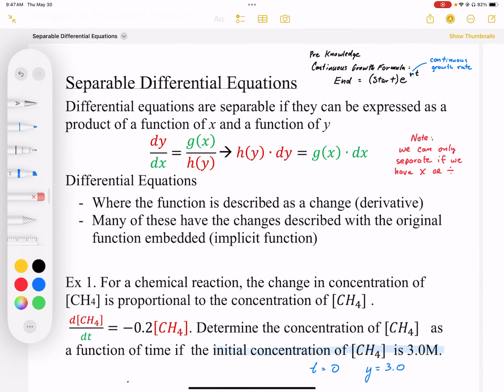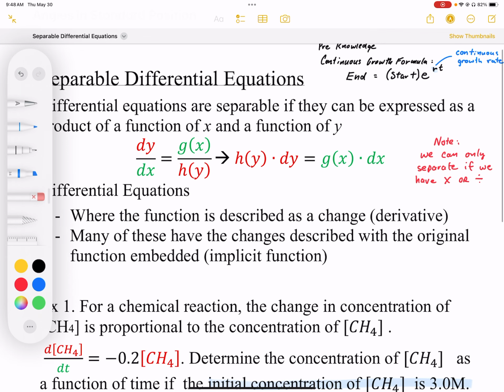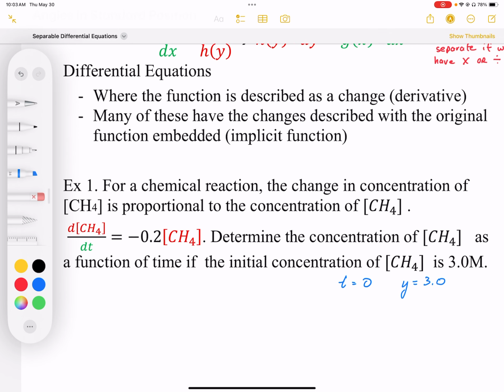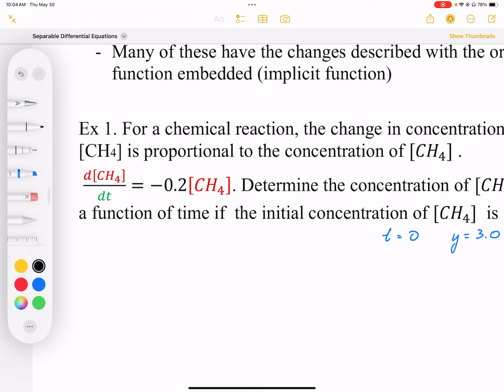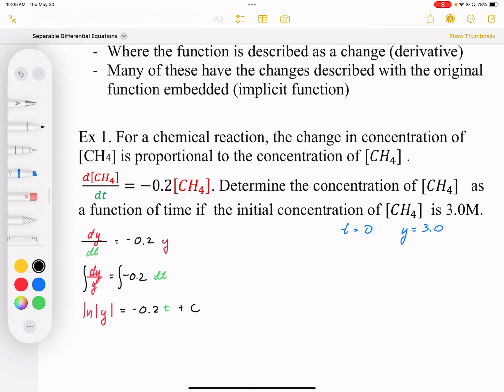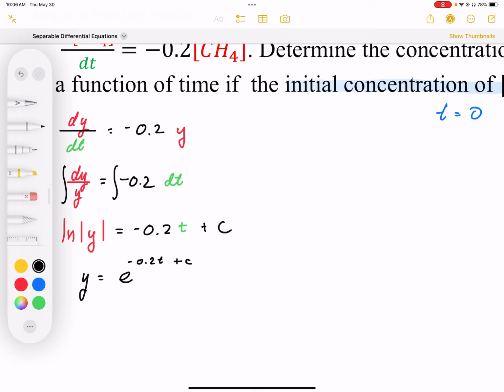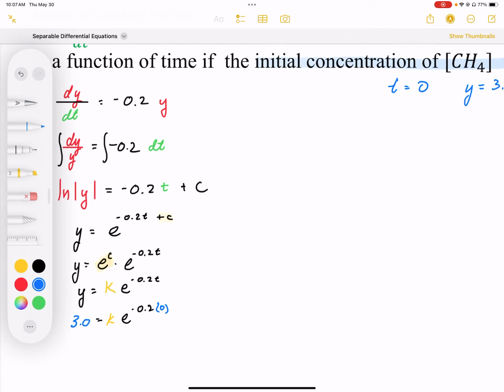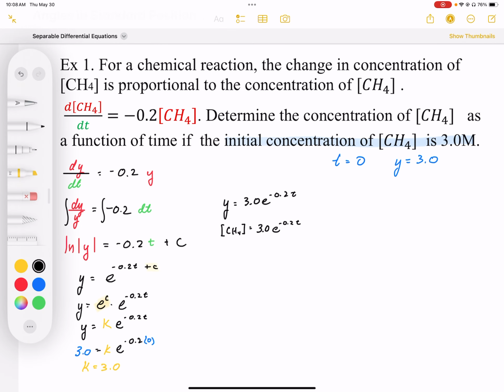19 Differential Equation Problems Part1